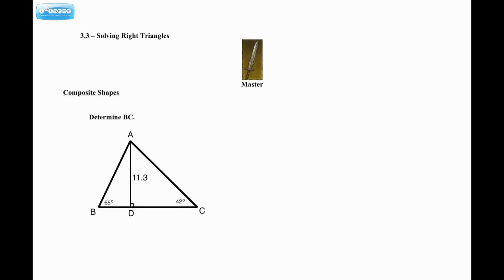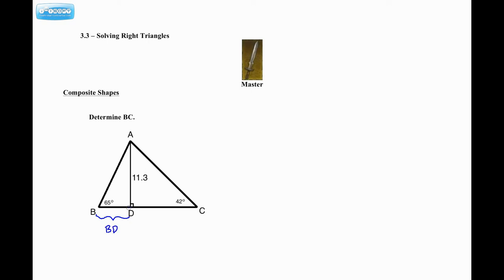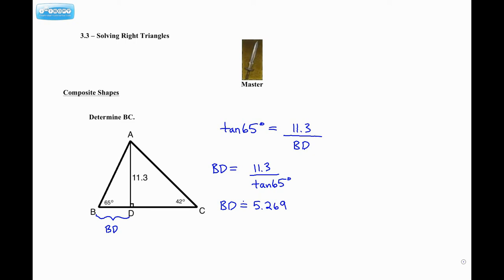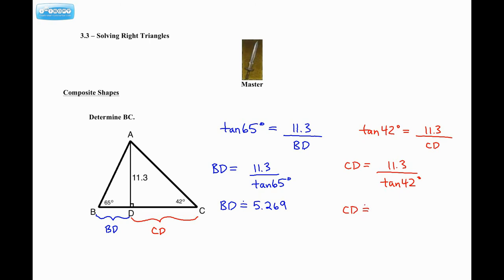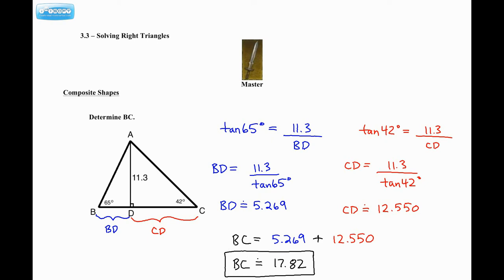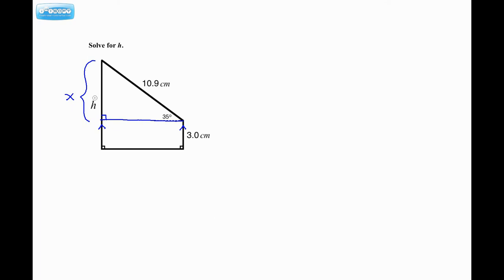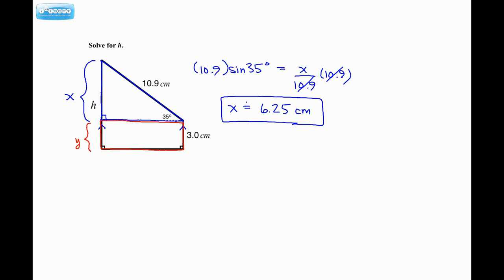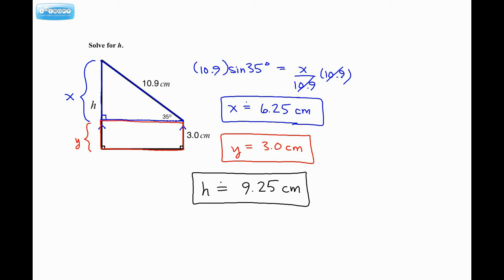3.3 Solving Right Triangles (Master - Pre-Calculus 10)